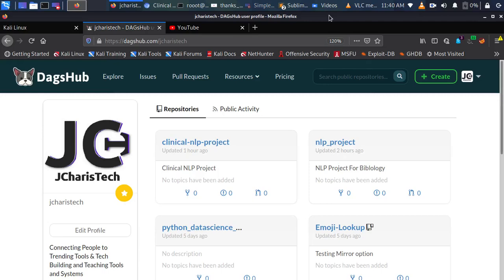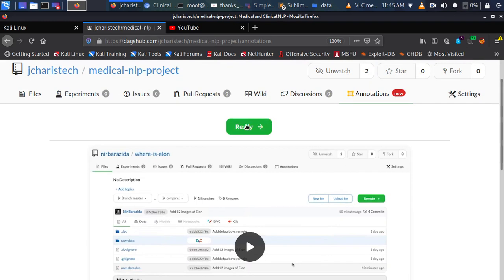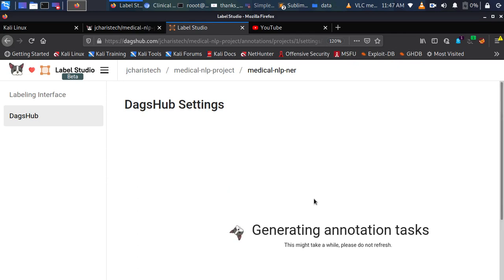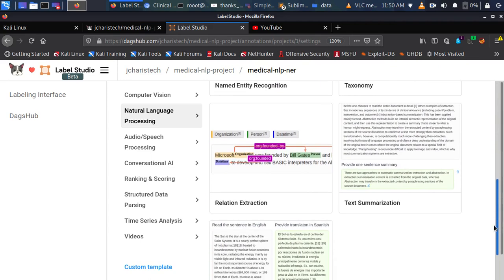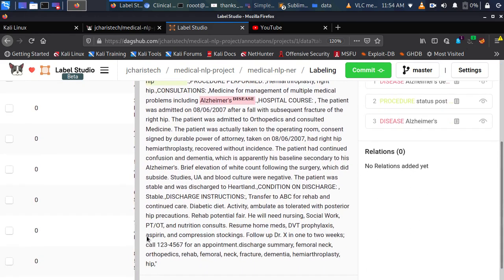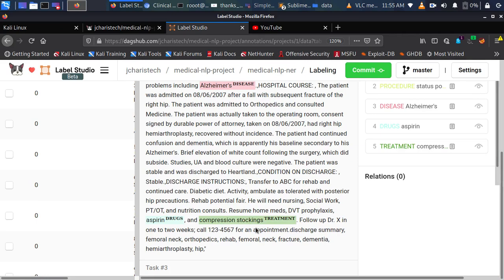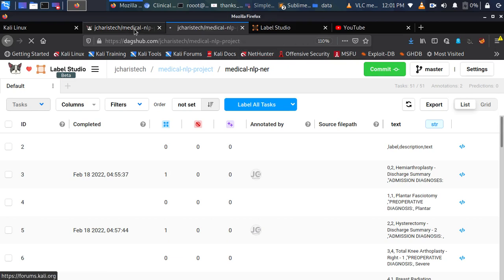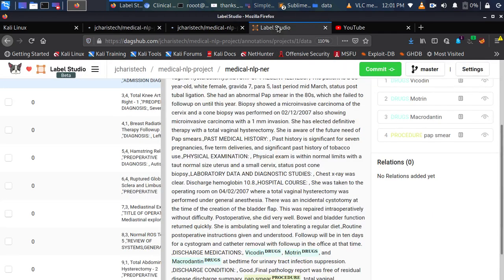Text Annotations using Label Studio and DAGSHub - (NLP - NER)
In this awesome tutorial we will explore how to do text annotations using DagsHub and Label Studio. We will be performing an NER annotation for clinical or medical NLP data.

⏲️===TimeStamps===⏲️
0:00 Introduction
01:12 Uploading Dataset
02:00 Annotations Tab
02:30 Setting Up Annotations Project
04:05 DagsHub Setting on Label Studio
05:25 Label Studio Overview
06:26 List View & Grid View
07:17 Labeling Interface
08:13 Adding Labels
09:32 Change Label Colors
10:50 How to Annotate
15:22 Submitting & Committing Annotations
17:25 Exporting Annotations
18:25 Recap

JCharisTech